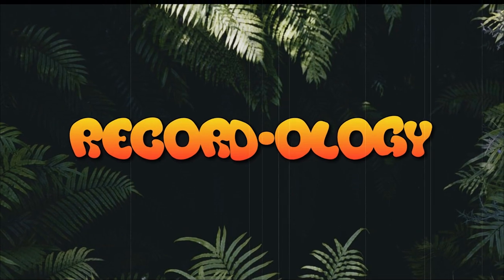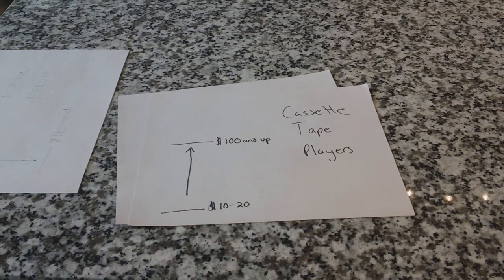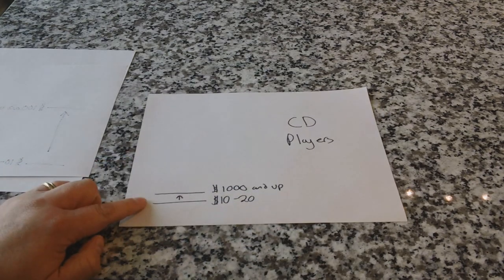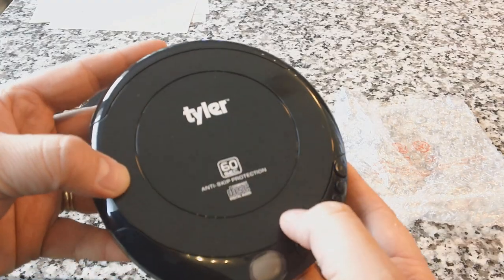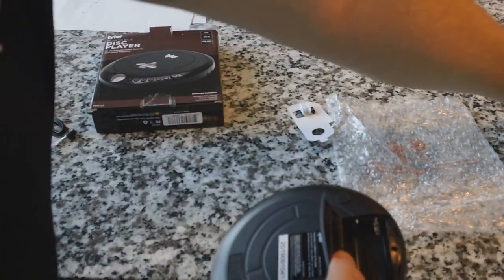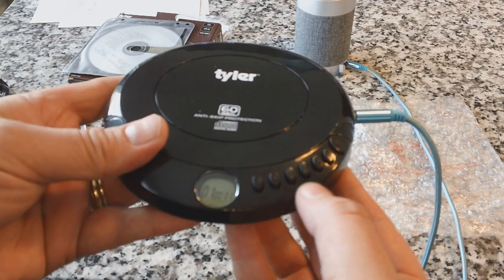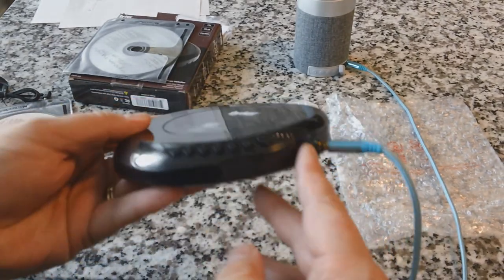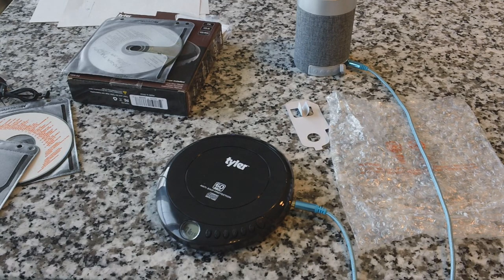Audiophile CD Player for less than the cost of dinner? (Tyler TDM-02)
Unlike vinyl, or cassette tapes, CD's (in my opinion) sound great at any price point.  Check out this video to see what I mean.

Tyler TDM-02 Portable CD Player - Anti-Skip, Shock-Proof with 3.5mm Pro-Quality Earbuds - Music Player for Home, Car, Travel - Perfect for Original Compact Disc, CD-R, CD-RW - Volume Control

Regarding this camera. I will be going back to the normal one tomorrow.